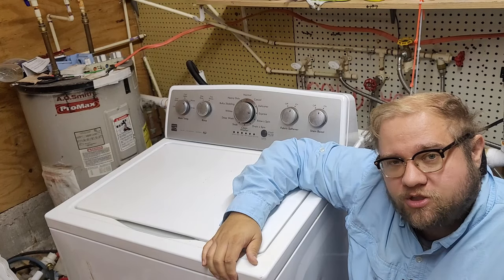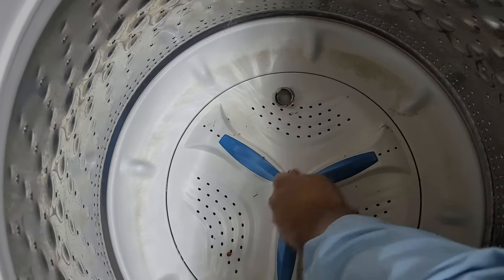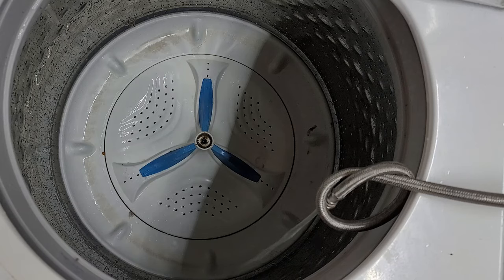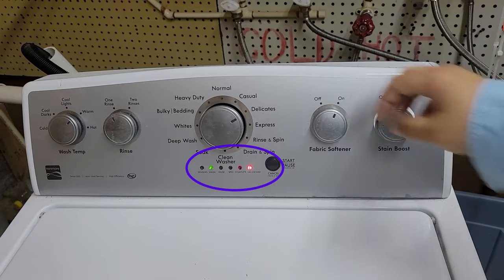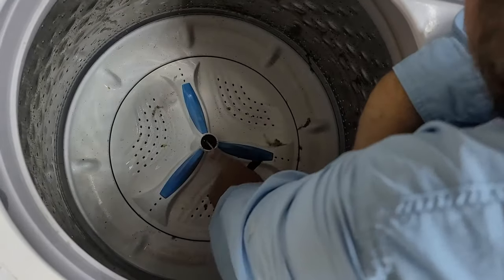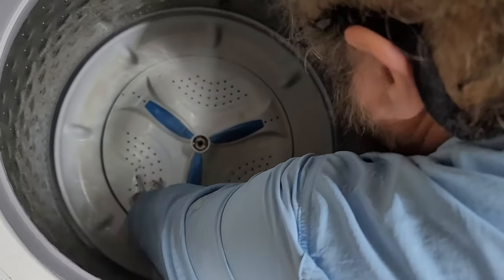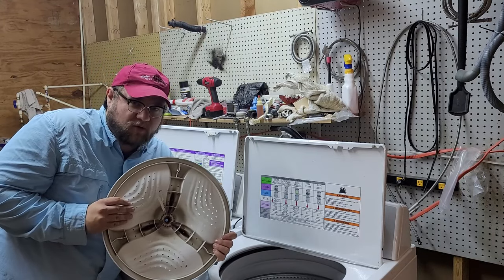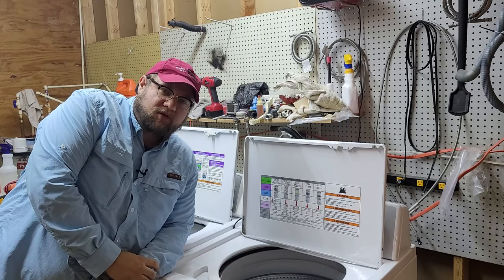Washplate Stuck - More Ideas to Remove a Difficult Whirlpool Wash Plate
In April, I made a video on how to remove a stuck on washplate. Lots of people liked it, but its not a sure-fire technique for every washplate. In this video, I am showing you more ideas to remove the plate, preferably without as much damage to the plate as possible. In this video, we're dealing with the WORST PLATE EVER, and still manage to get it off.

Some of the things we used in the video to get the plate off that may help you:

Trampoline Spring Tool (2pk)
Milliard non-GMO Citric Acid, 5lb

A few things we deal with in this video are:
- How to remove a stuck on agitator
- How to remove a stuck on washplate
- How to remove a pulsator
- How to find a Whirlpool Washer Hub
- Replace a Whirlpool Wash Plate

(Note: The hats are meant purely as parody, and are not an endorsement for a person, politician, or party)